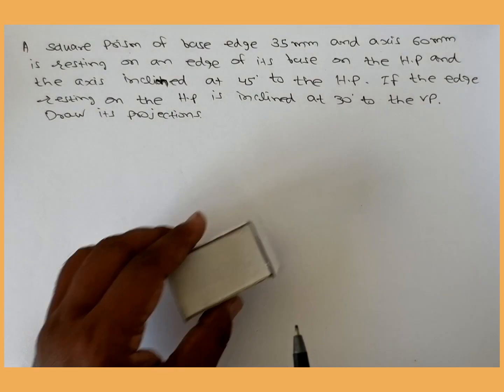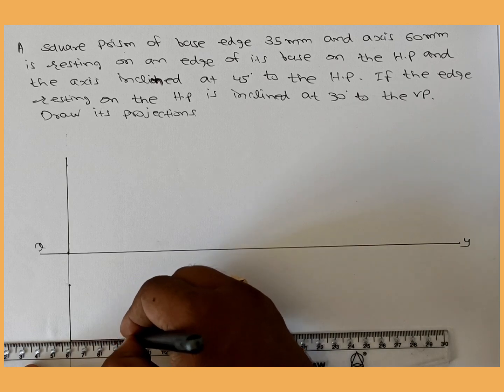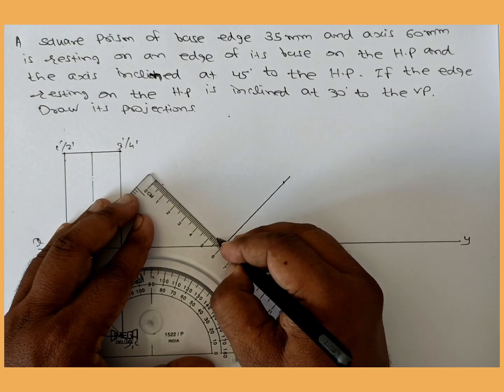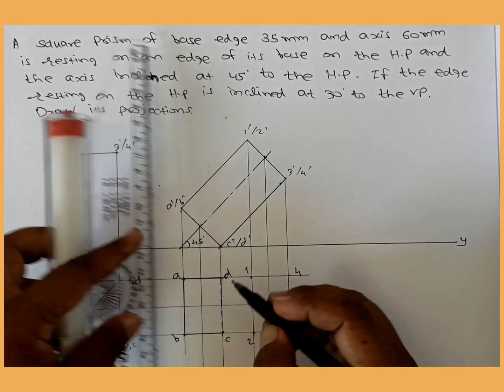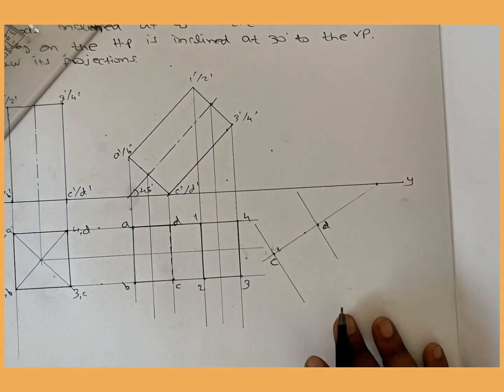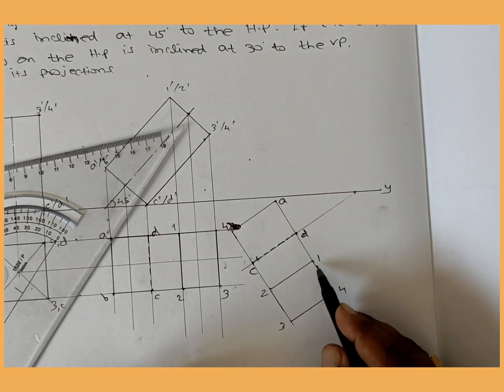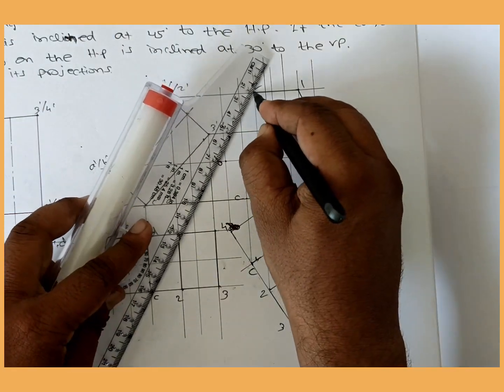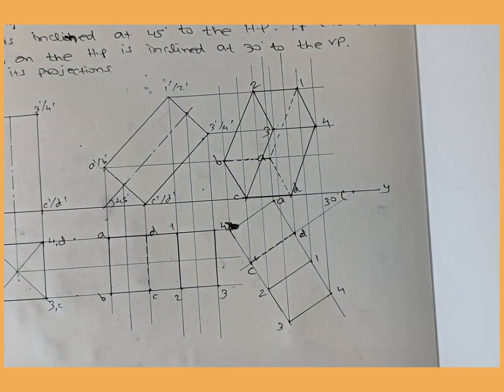Projection of Square Prism